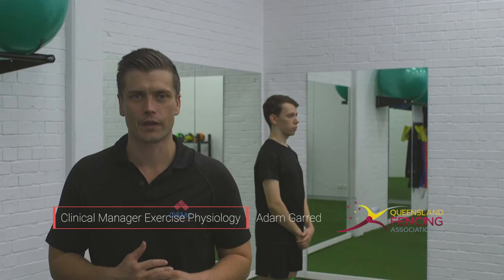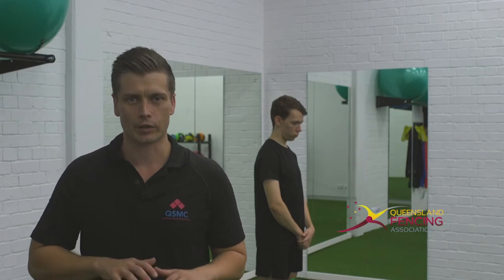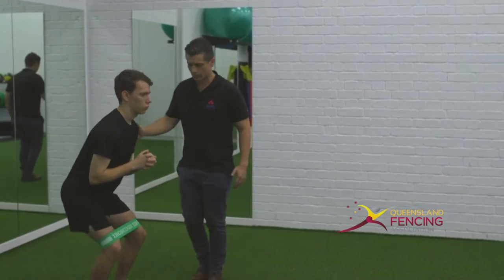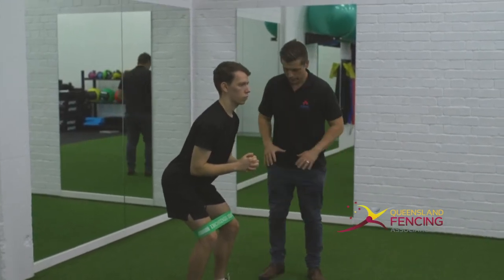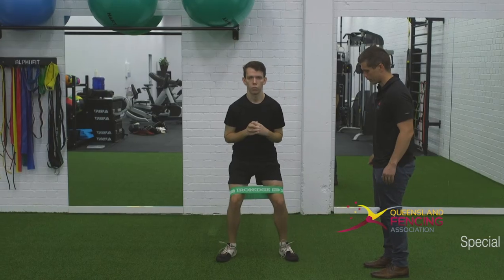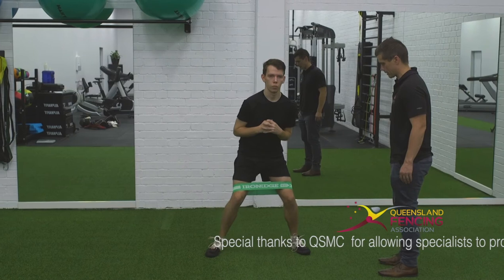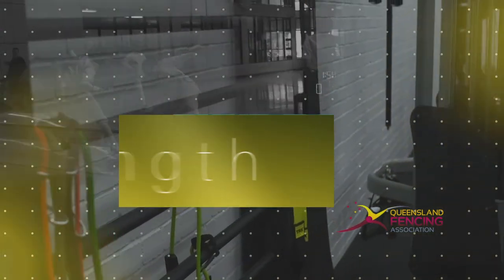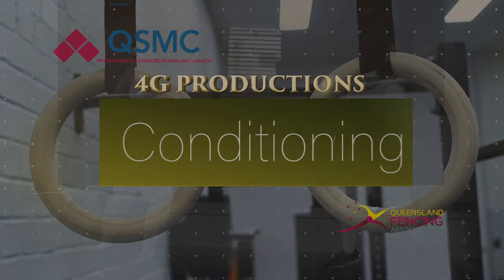Physiologist exercise 2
Advice from Queensland Sports Medicine Centre's  Adam Garred about Strength and Conditioning for hips.